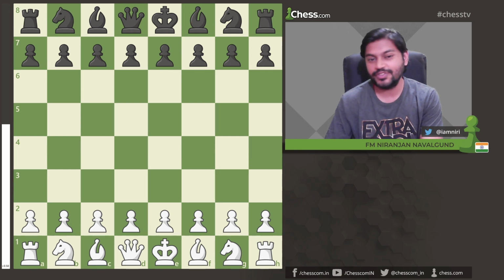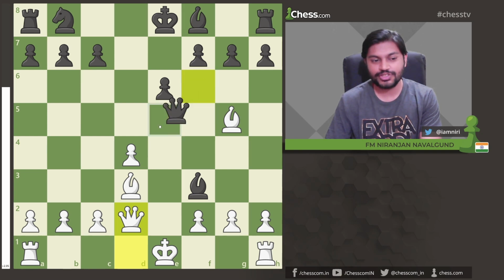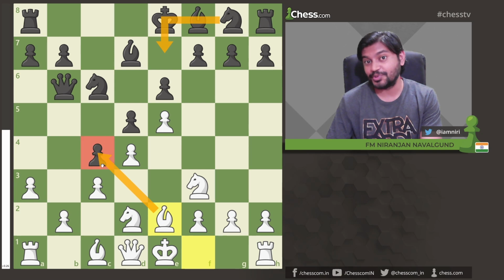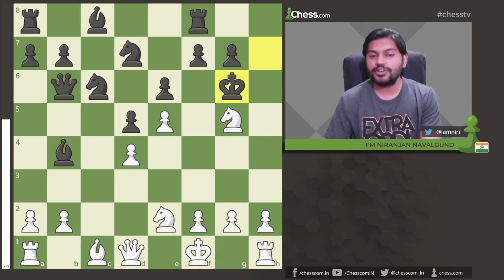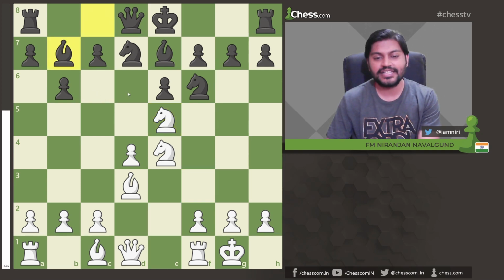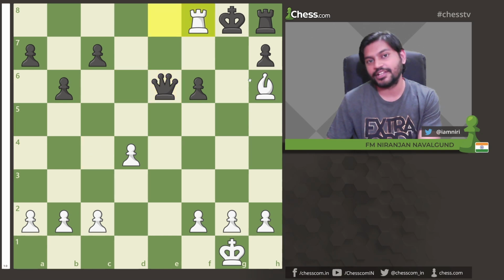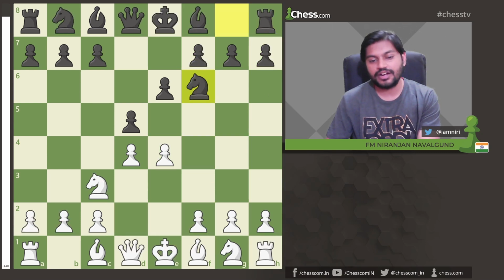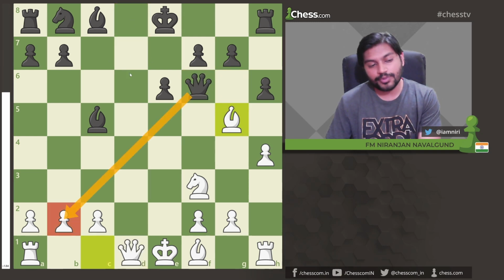7 Chess Traps to Know in the French Defence | Chess Openings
7 Chess Traps to Know in the French Defence

FM Niranjan Navalgund shares 7 interesting chess traps to know in the french defence. Use them in your own games as white or stay alert to these tricks while playing the black side!